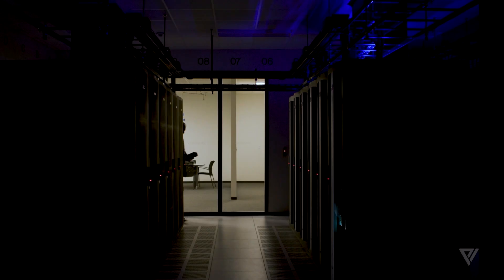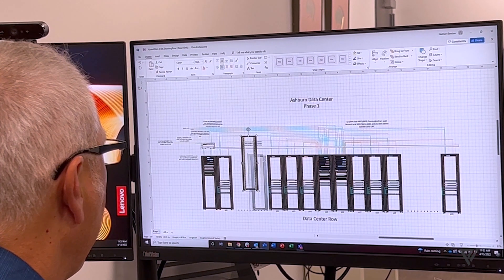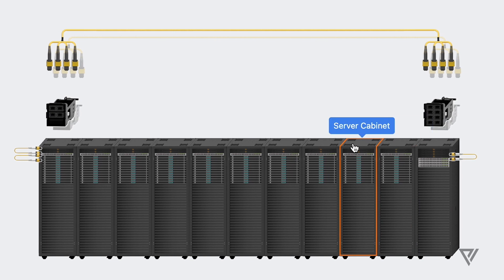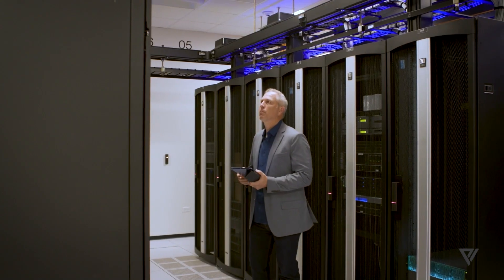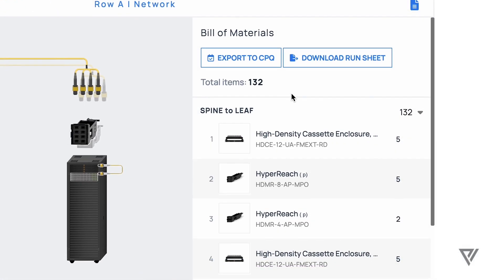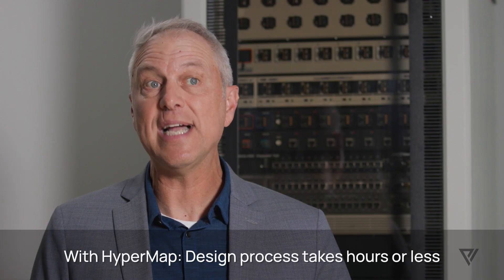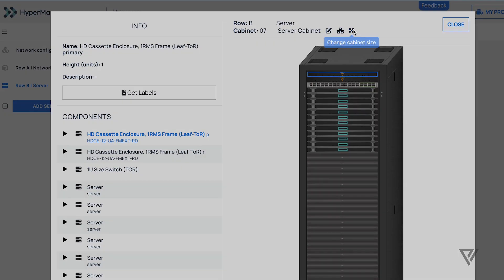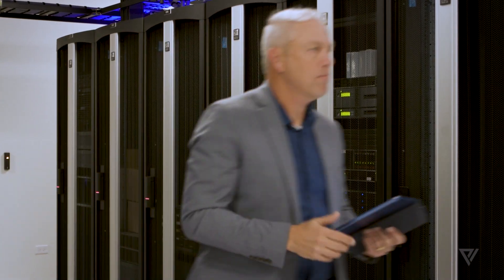HyperMap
An intuitive tool that helps you navigate the process of designing data center fiber infrastructure. HyperMap replaces weeks of meetings, scheduling, sketches, and revisions with a single, comprehensive technological solution.